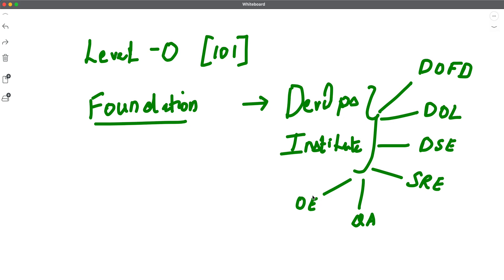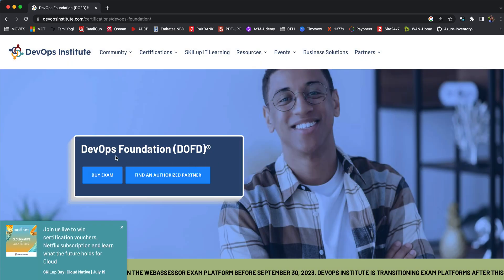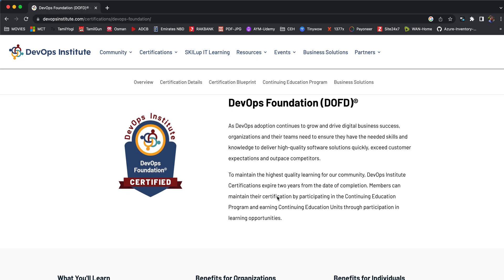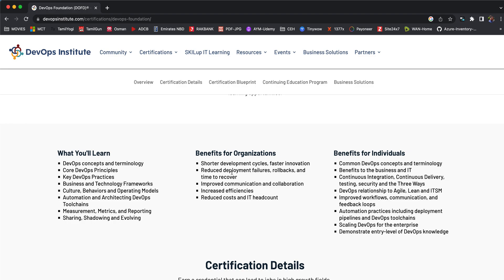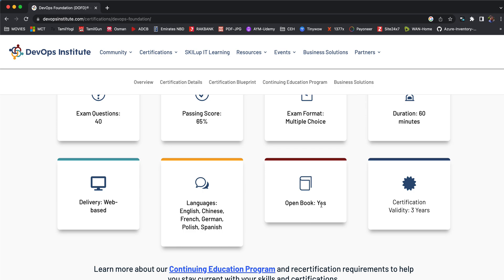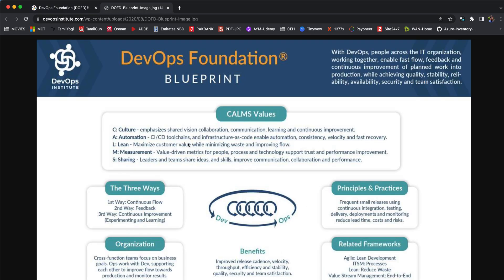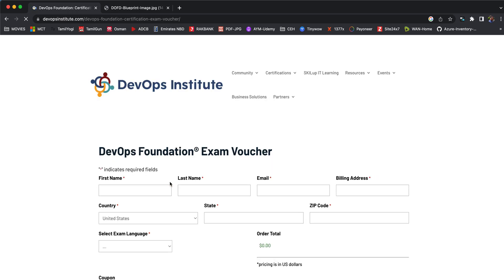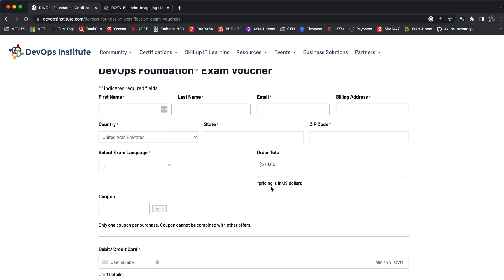DevOps Foundation Certification - DOFD